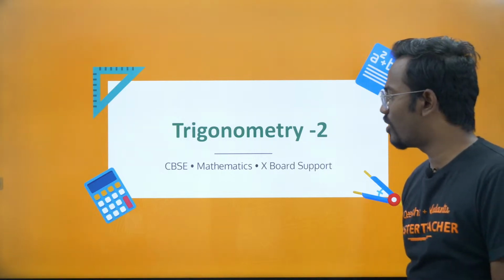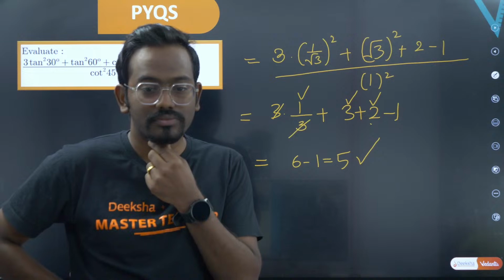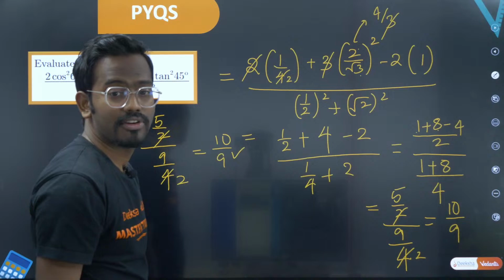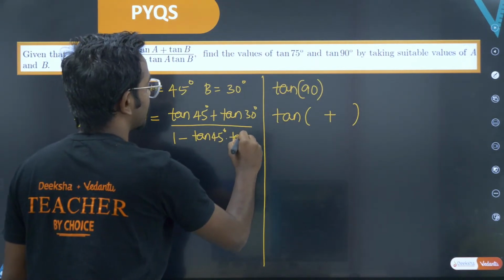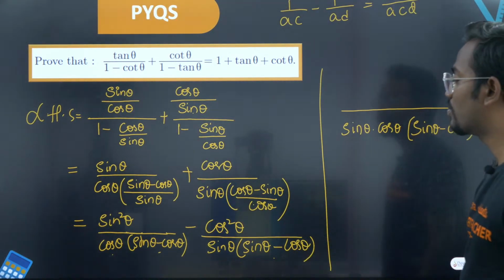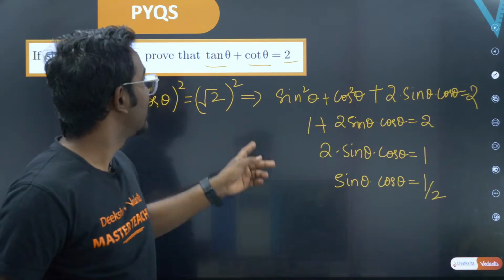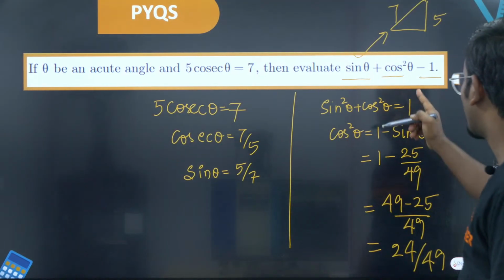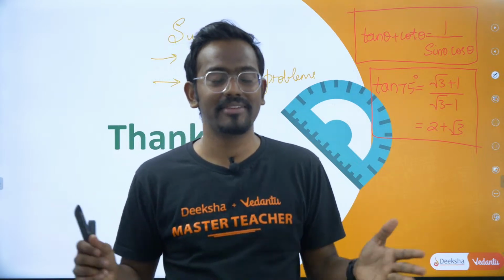Complete Revision of Trigonometry Through Imp Questions | CBSE Class 10 Maths Part 2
📐 Unlock the secrets of Trigonometry with Chinmay Sir in this comprehensive CBSE Class 10 Math tutorial! 📚

Chinmay Sir will guide you through the fundamental concepts of Trigonometry, from understanding ratios to solving trigonometric equations. Gain practical insights into real-world applications and problem-solving techniques.

💡 Join us for an illuminating session where Chinmay Sir simplifies complex trigonometric principles, making them easy to grasp for your Class 10 Math exams.